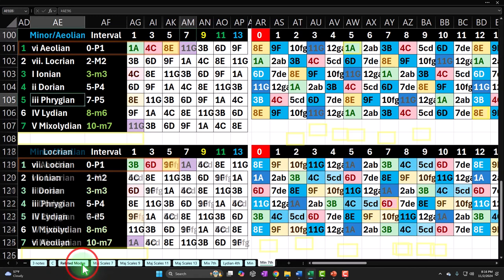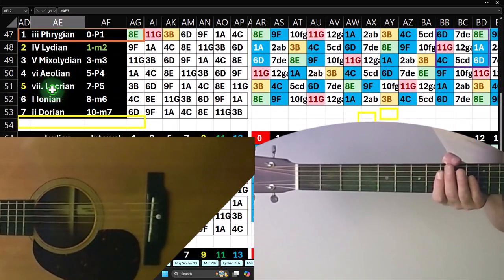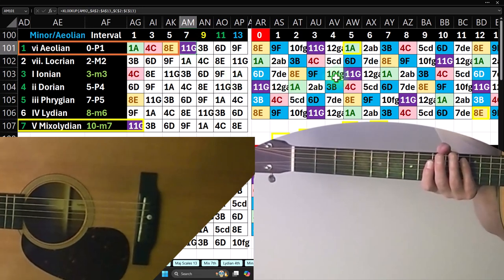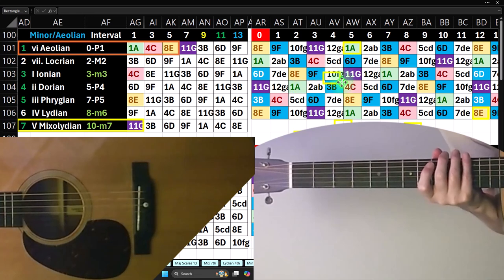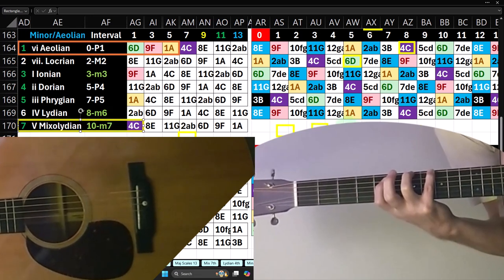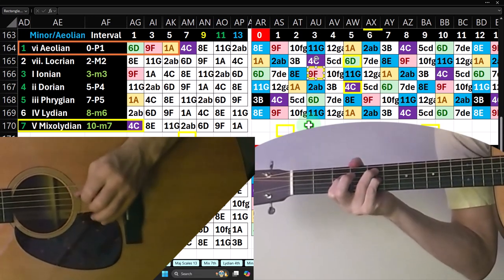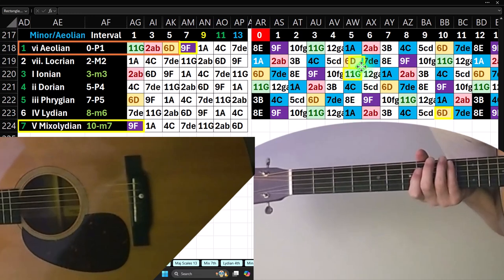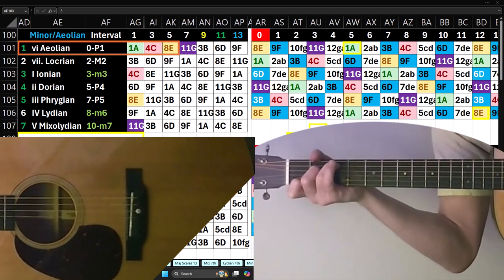Guitar Practice Session 11.02.24